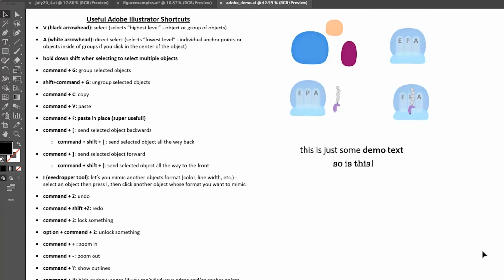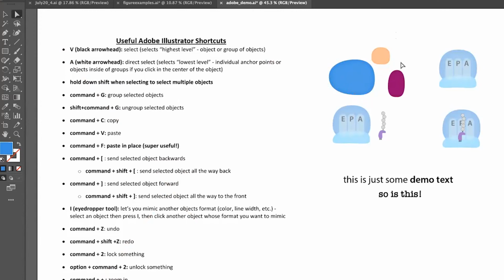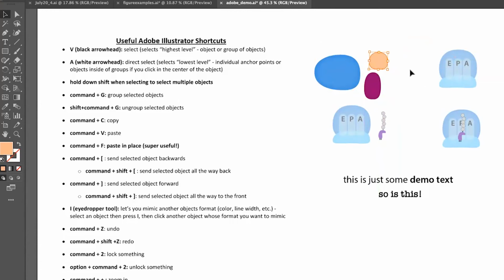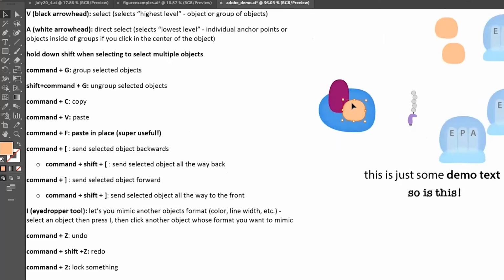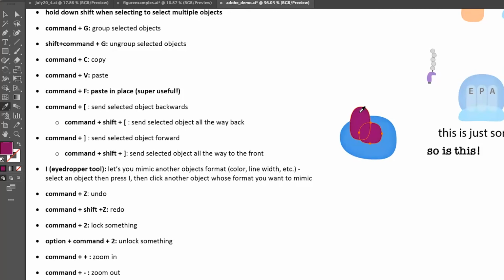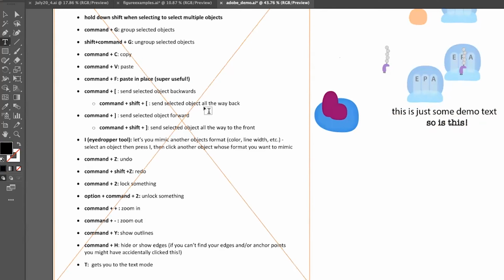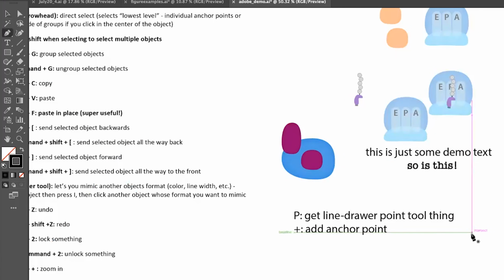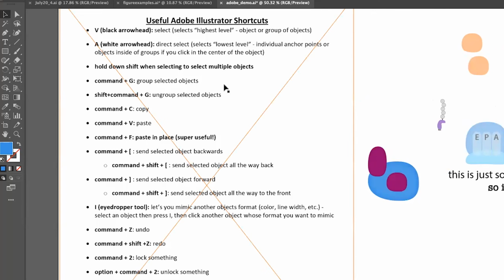Useful Adobe Illustrator shortcuts/hot keys (a guide to my favorites)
Useful Adobe Illustrator Shortcuts
This is by no means a comprehensive list, but these are some of my favorite
·      V (black arrowhead): select (selects “highest level” - object or group of objects)
·      A (white arrowhead): direct select (selects “lowest level” - individual anchor points or objects inside of groups if you click in the center of the object)
·      hold down shift when selecting to select multiple objects
·      command + G: group selected objects
·      shift + command + G: ungroup selected objects
·      command + C: copy
·      command + V: paste
·      command + F: paste in place (super useful!)
·      command + [ : send selected object backwards
o   command + shift + [ : send selected object all the way back
·      command + ] : send selected object forward
o   command + shift + ]: send selected object all the way to the front
·      I (eyedropper tool): let’s you mimic another objects format (color, line width, etc.) - select an object then press I, then click another object whose format you want to mimic
·      command + shift +Z: redo
·      command + 2: lock something
·      option + command + 2: unlock something
·      command + + : zoom in
·      command + - : zoom out
·      command + Y: show outlines
·      command + H: hide or show edges (if you can’t find your edges and/or anchor points you might have accidentally clicked this!)
·      T: gets you to the text mode
·      P: get line-drawer point tool thing
·      +: add anchor point